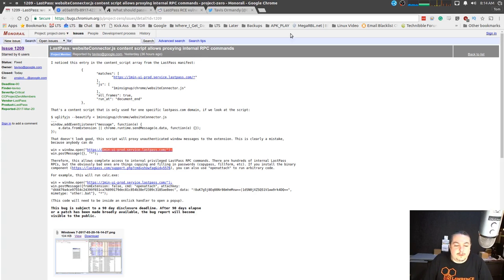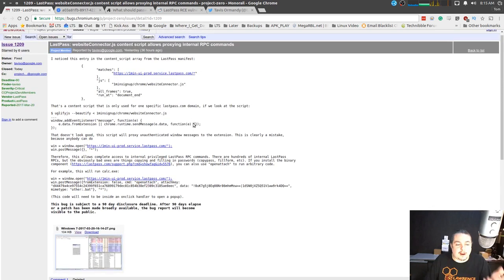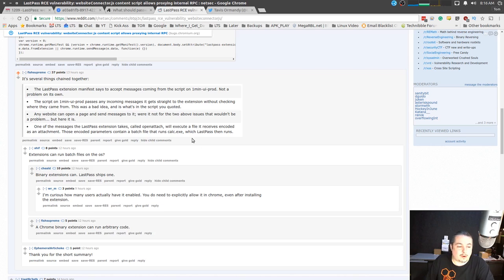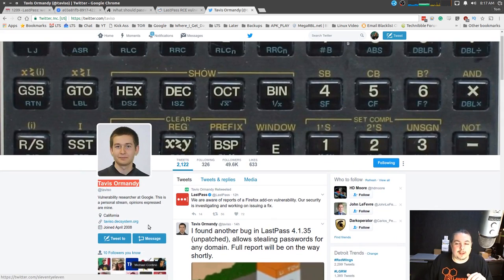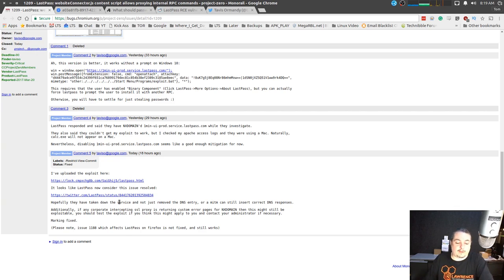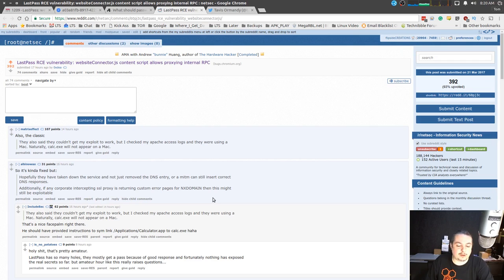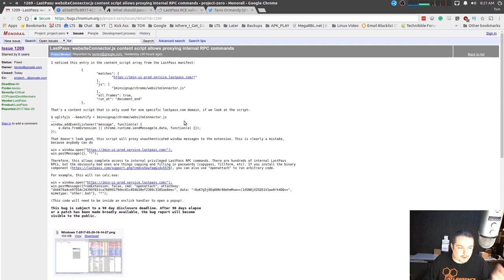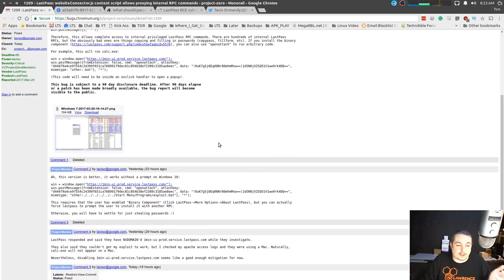Tom's Tech News 3/22/2017: LastPass Exploit Found & Fixed. How it Works & Why I Still Use LastPass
LastPass Exploit Found & Fixed:
How it works & Why I Still Use
LastPass to manage Passwords

And you can follow Tavis Ormandy and his adventures here on twitter